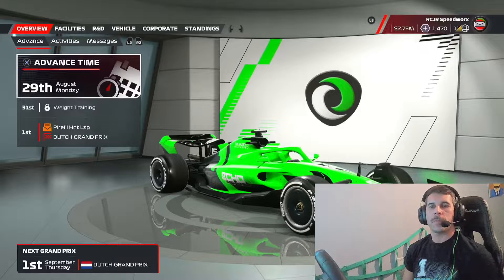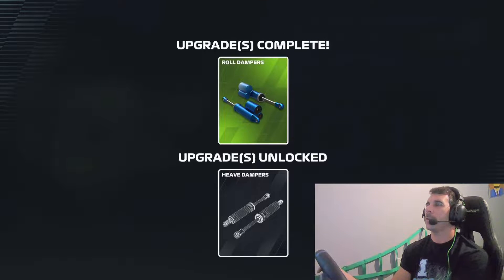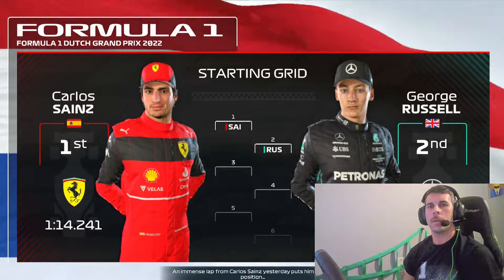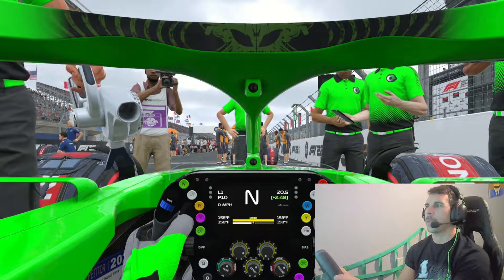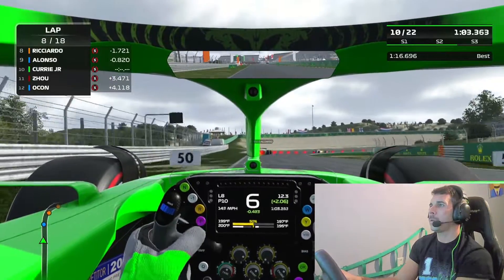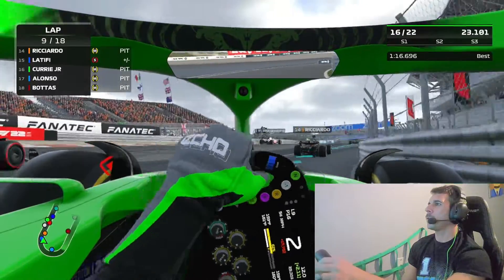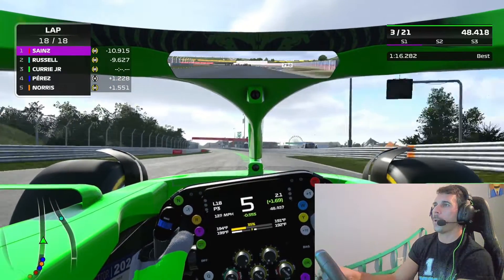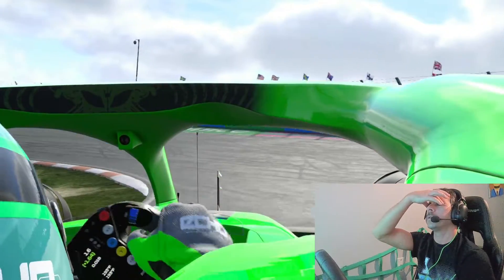PODIUM Perhaps at the Dutch GP | F1 22 My Team Career Gameplay - Part 14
Continuation of the new video gameplay series coming at you with part 14 of our F1 22 my team career!  We're passing everyone!